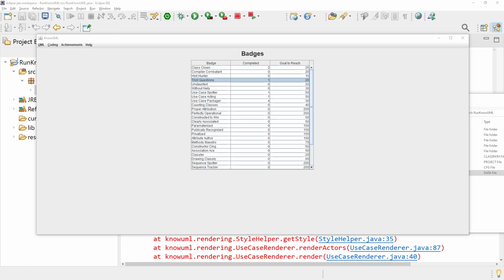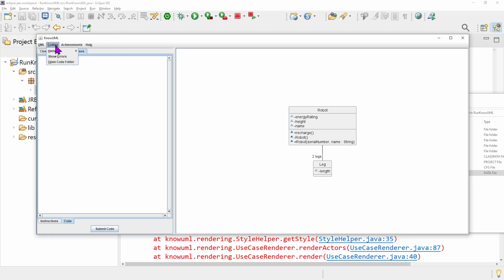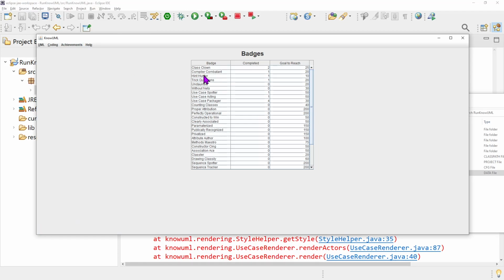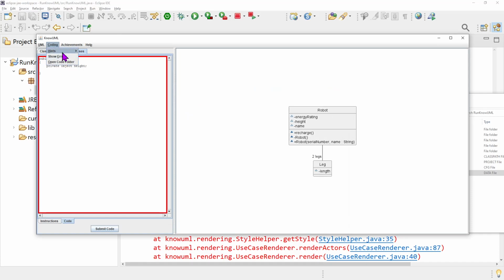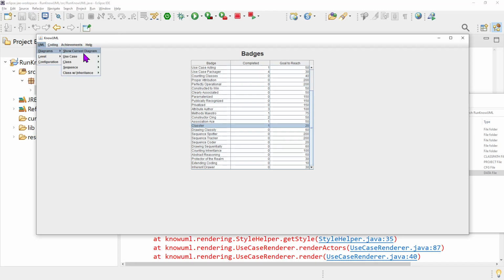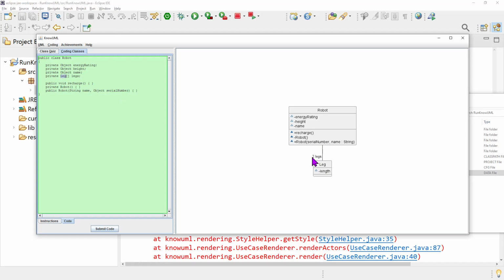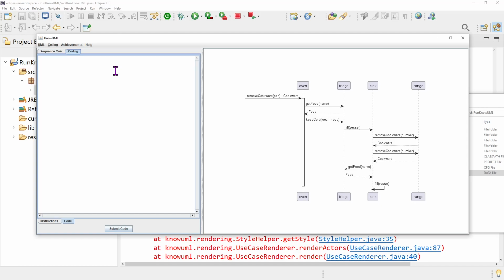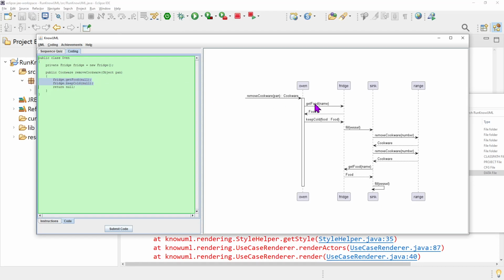Coding in KnowUML